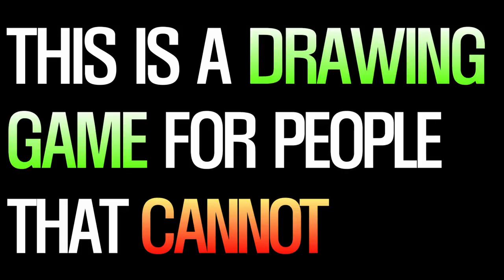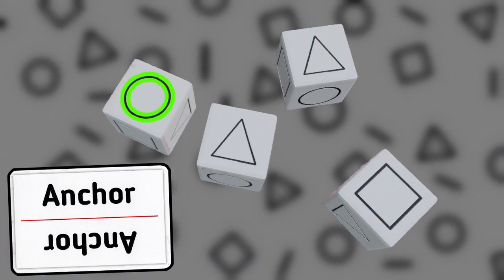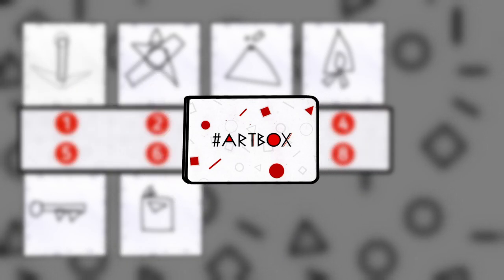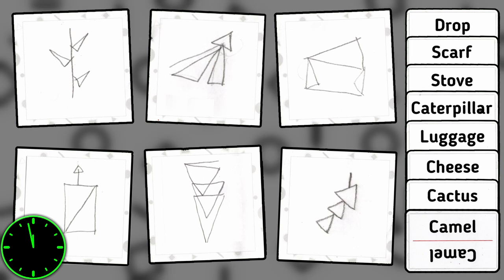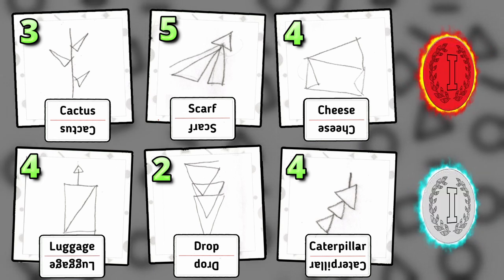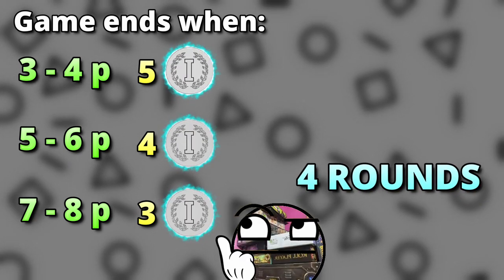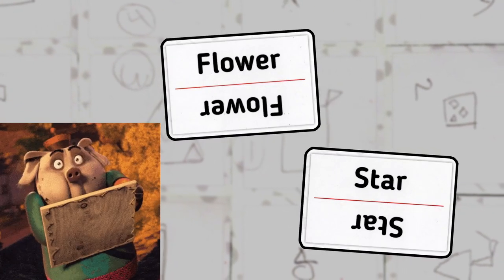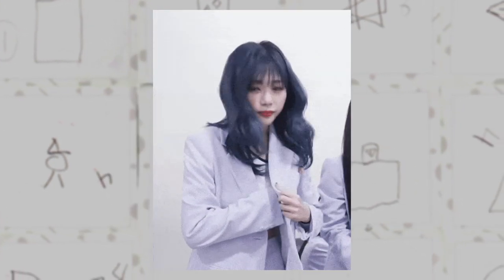Can't draw? Try this drawing board game! (Artbox Review, Hidden Gem Board Game)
Hello again yall, back with a really short one this time. Gosh it's so nice to have a short one once in a while, helps with the burnout lol.

Artbox is a very clever, fun and accessible game. Funny things happen when people speed draw and it's always a blast to see what monstrosity or masterpiece people come up with sometimes. Never falls flat in any group. I suppose it's not for people that dont like real time games??? I've got no complaints whatsoever with this game. I mean if anything it could last a bit long if you follow the end game rules but hey I just gave you the solution.

I was back in indonesia for 5 weeks, it was good, great to see my parents and the board game community there seem a lot better than the ones I currently have too. I want to return back to my hometown soon 🥲.